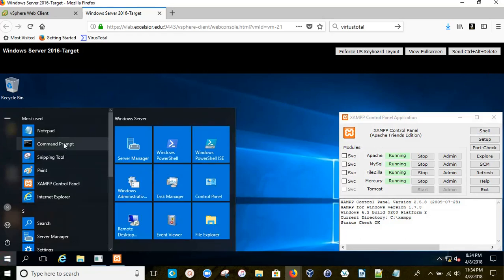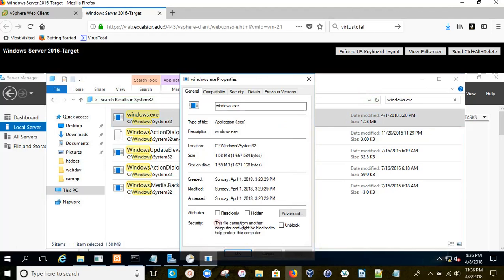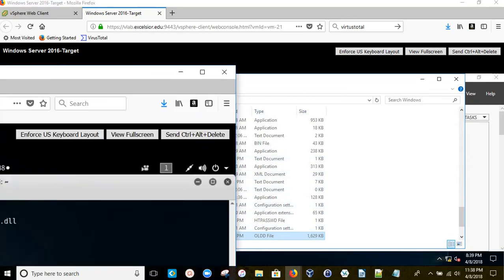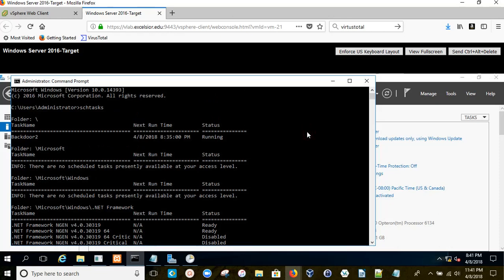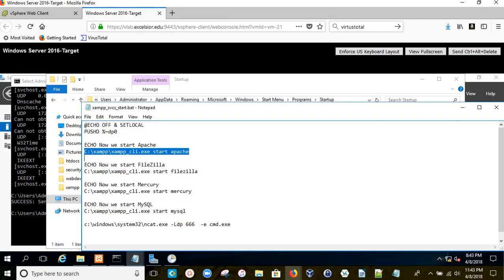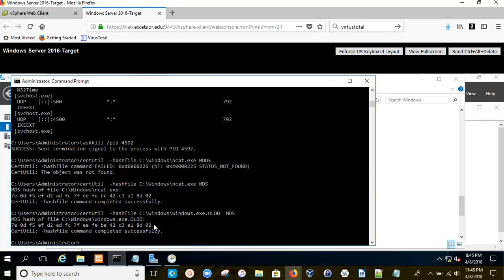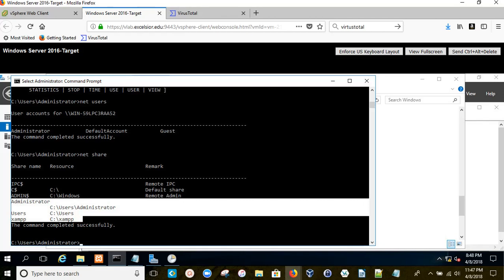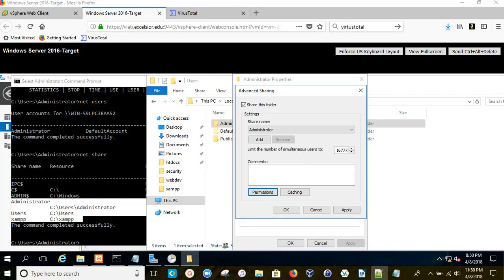M6A1 Searching for Indicators of Compromise Pt2